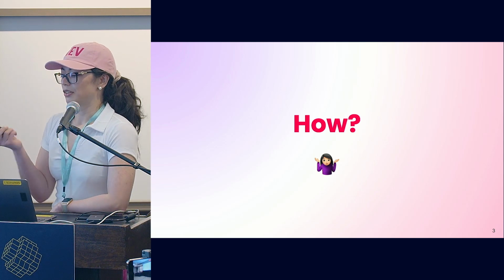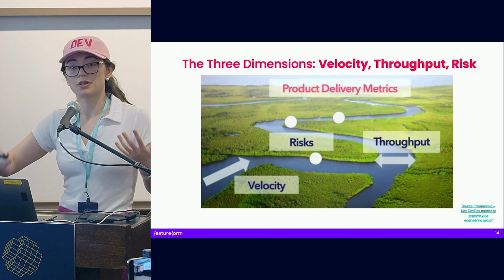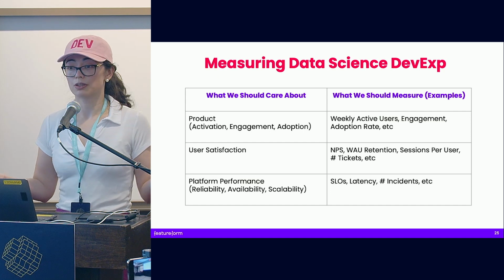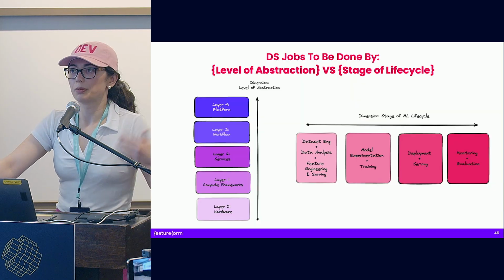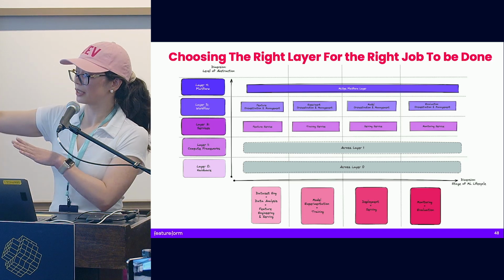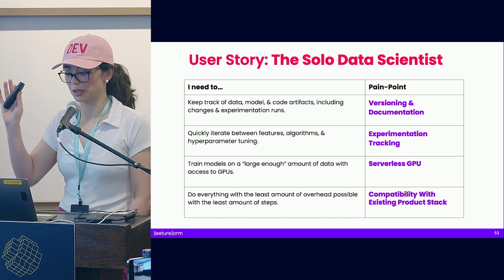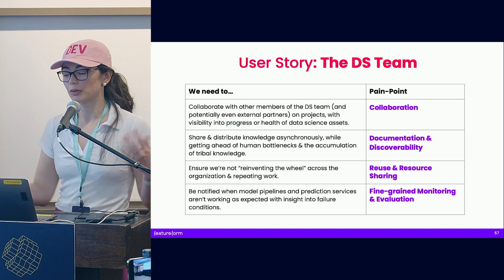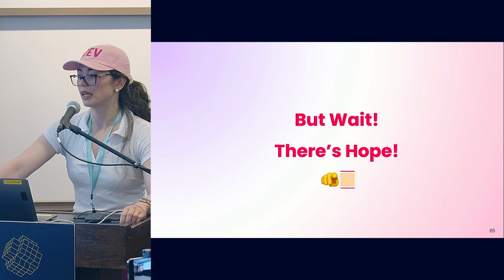The Fun Sized MLOps Stack from Scratch | Featureform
ABOUT THE TALK:
Learn about "fun-sized companies" (SMB's, small startups, etc) and how to build a fully fledged MLOps platform from scratch using the best OSS tools out there in under a day.

This talk covers:
-The main problems MLOps tries to solve
-The most common tools being used & their drawbacks
-OSS projects & tools that have been developed in the past 2-3 years and how do they solve some of the pain points of the prior tools
-The realistic roadmap for companies that are forever “not-Google” scale but want to continue improving their data and ML maturity

ABOUT THE SPEAKER:
Mikiko Bazeley is Head of MLOps at Featureform, a Virtual Feature Store. He has previously taken on engineer, data scientist, and data analyst roles for companies including Mailchimp (Intuit), Teladoc, Sunrun, Autodesk along with a handful of early stage startups.